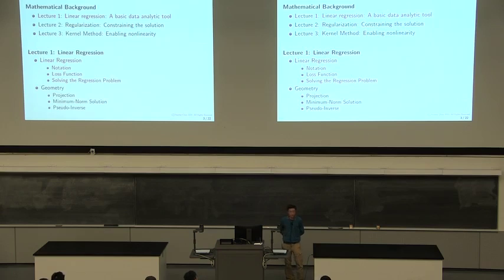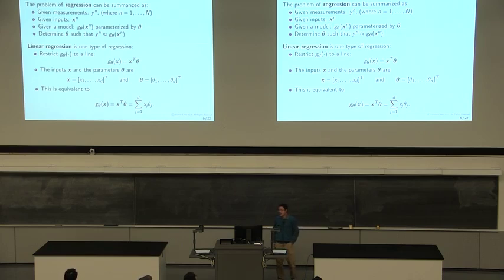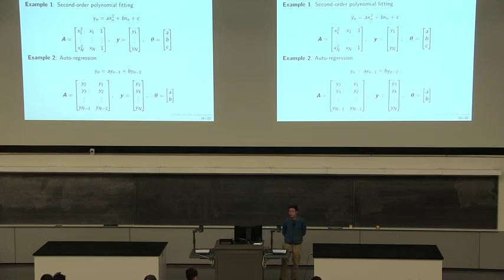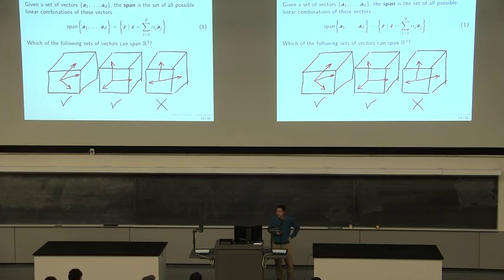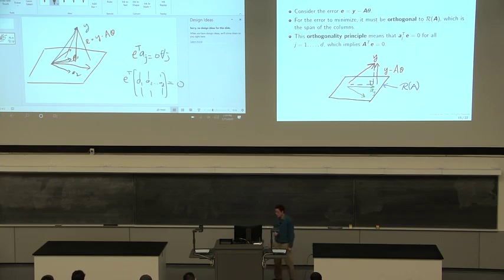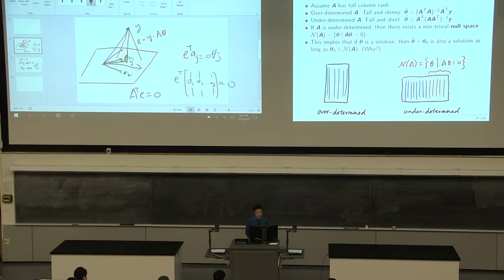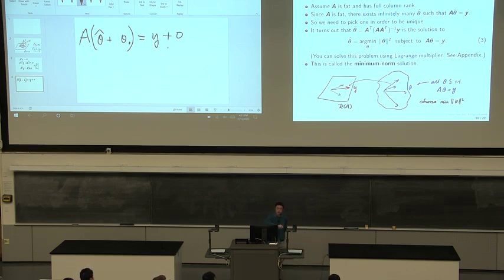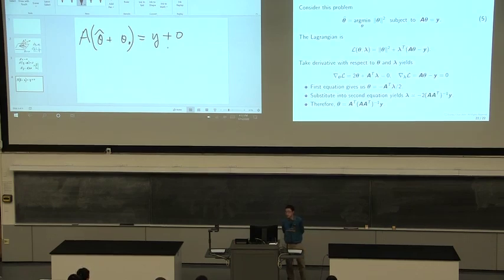2020 01 15 ECE595ML L02 capture